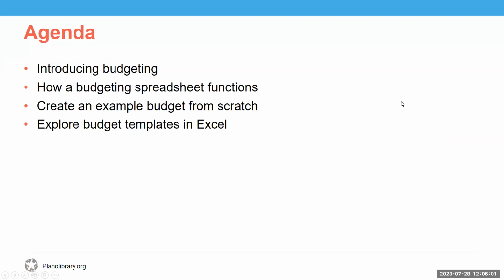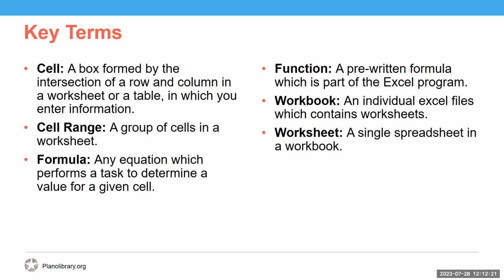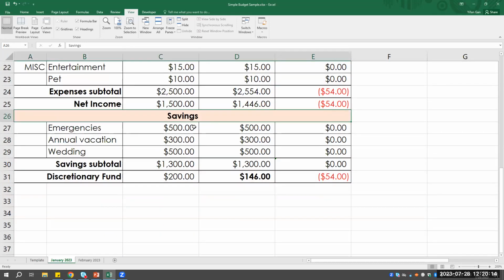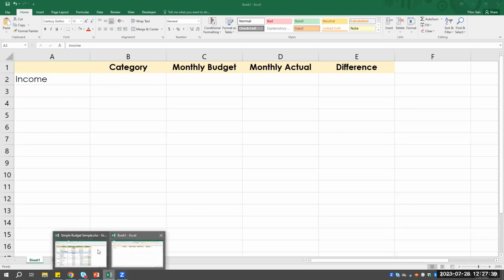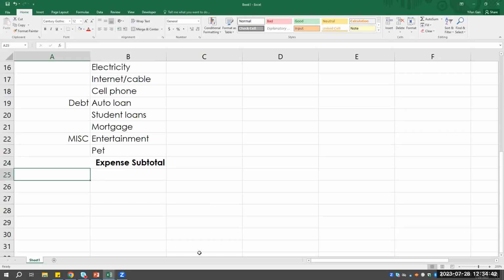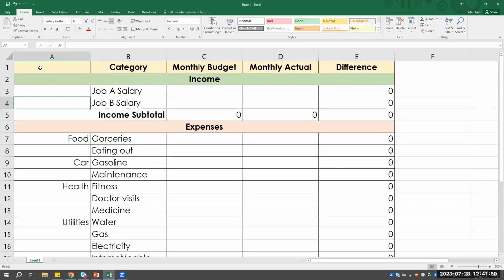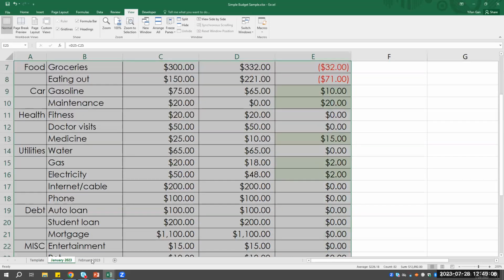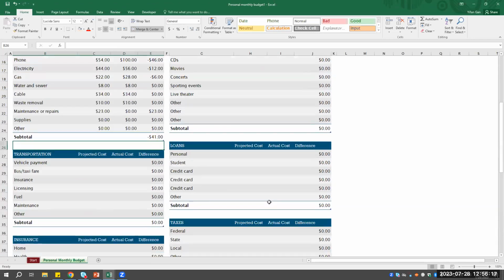Simple Budgets Using Excel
Learn the basics of creating a personal budget with Microsoft Excel.